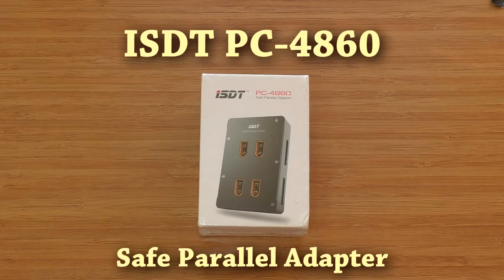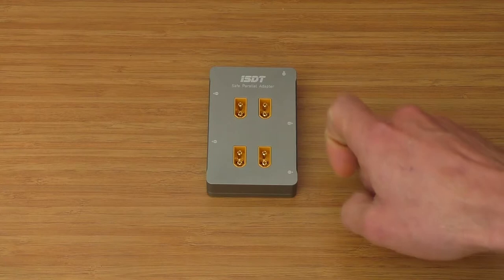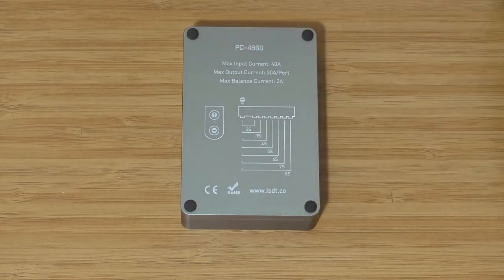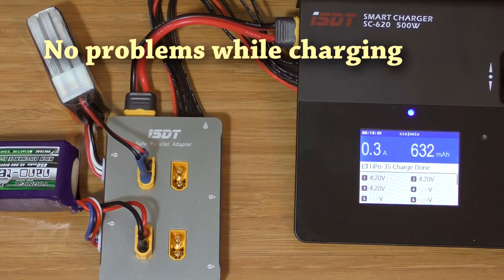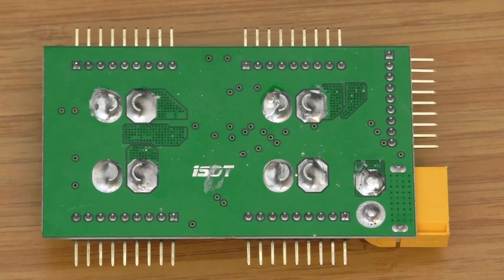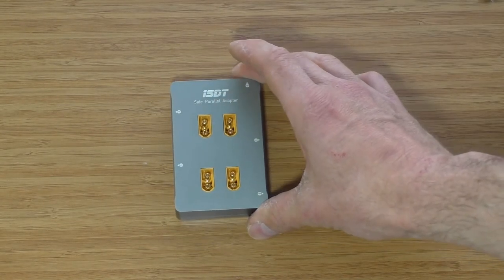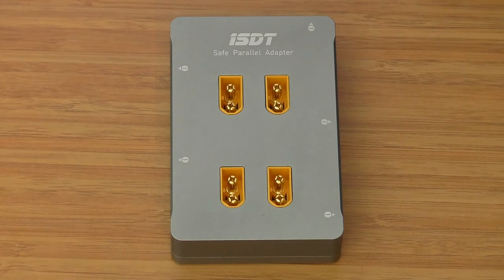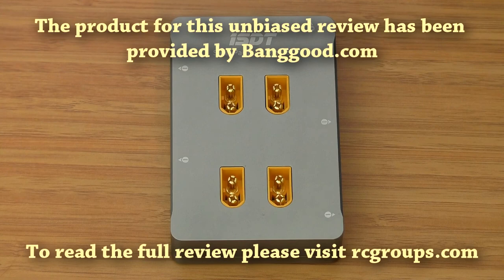ISDT PC-4860 Safe Parallel Charging Adapter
This is a review of the latest ISDT product PC-4860 safe parallel adapter.